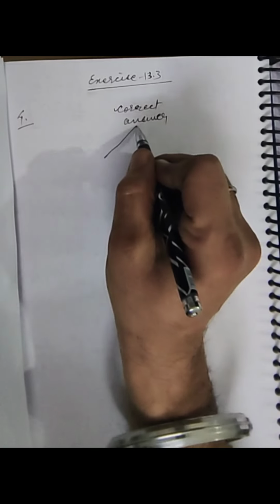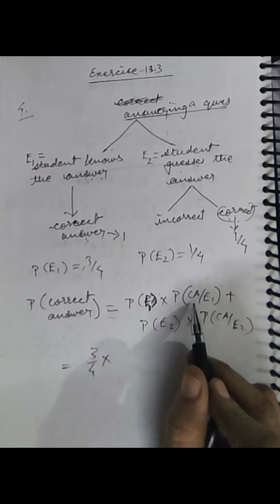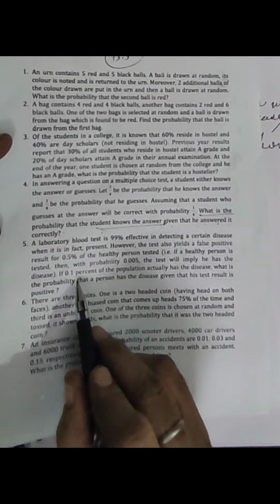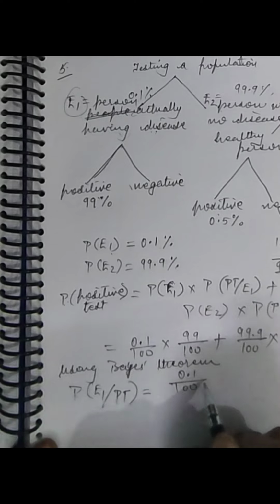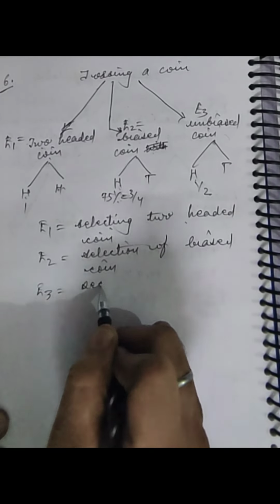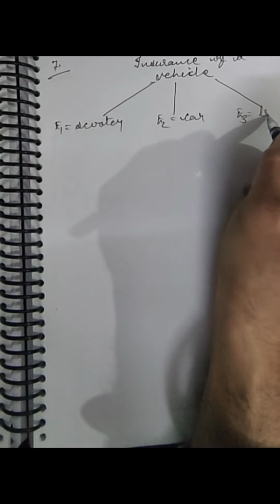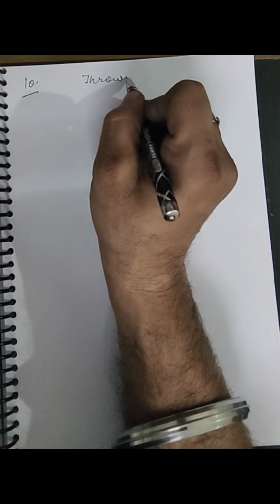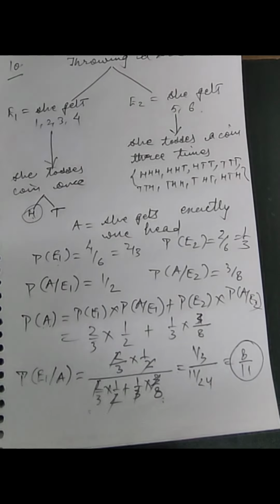Probability NCERT EXERCISE 13.3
Questions 4, 5,6,7,10 of 13.3/12th maths /by Jagjeet Singh